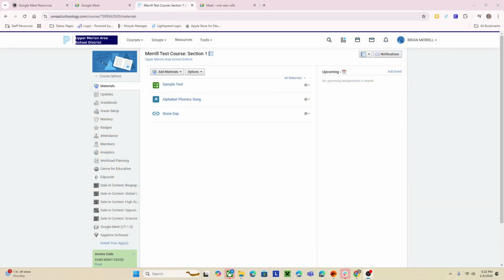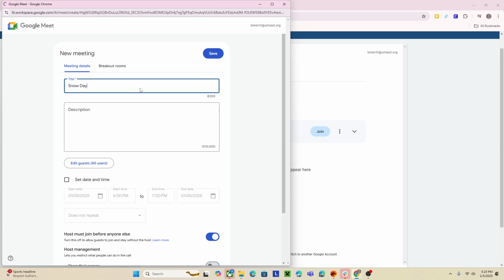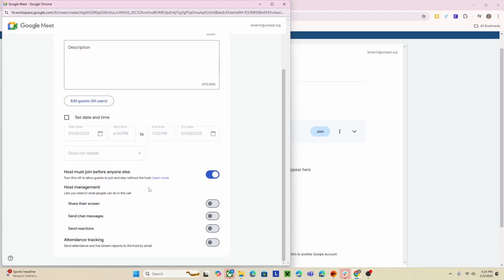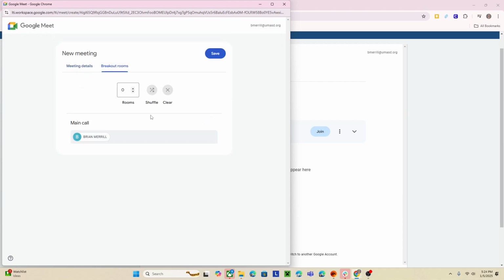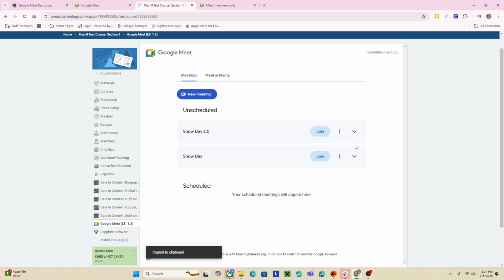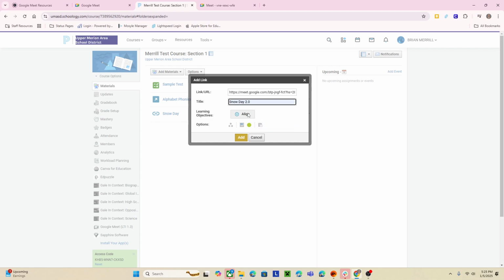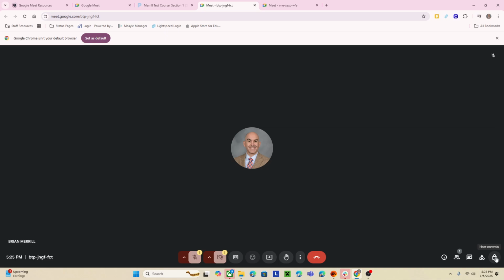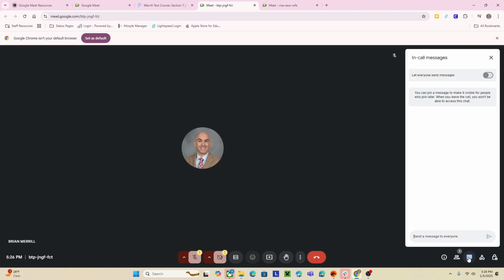Google Meet in Schoology